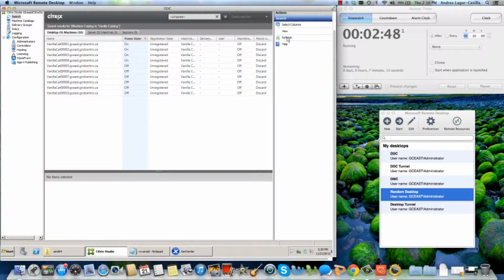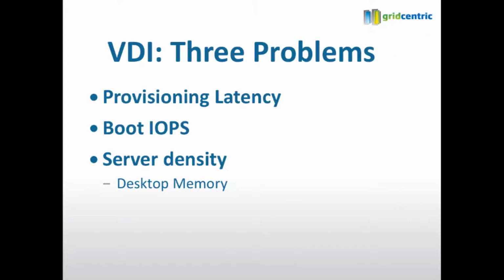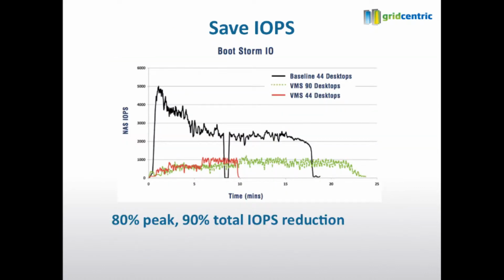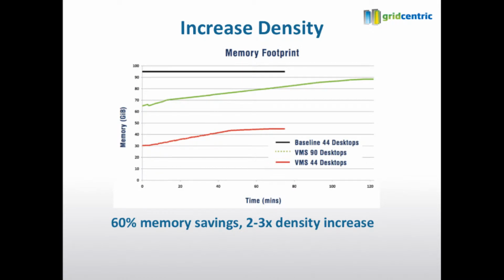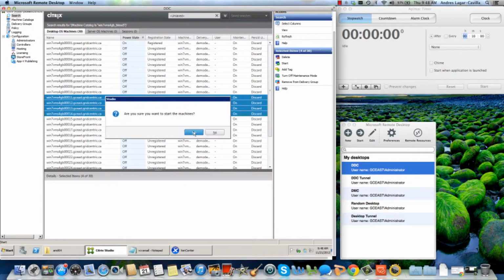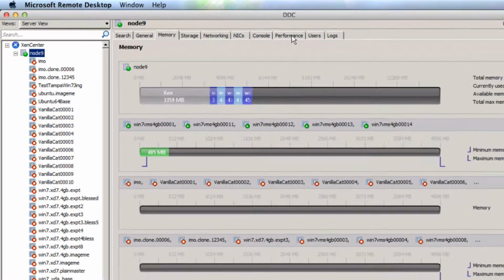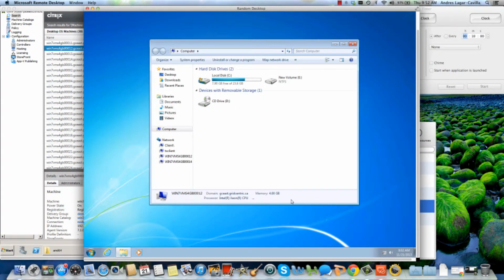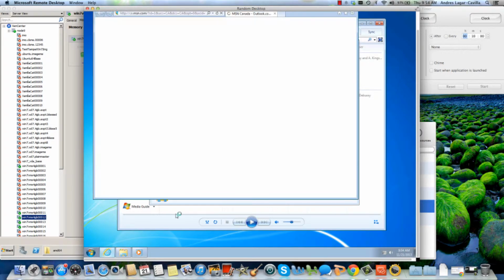Gridcentric VMS for XenDesktop/XenServer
Demo of Gridcentric's VMS technology applied to a XenDesktop + XenServer VDI stack. Double your desktop density!